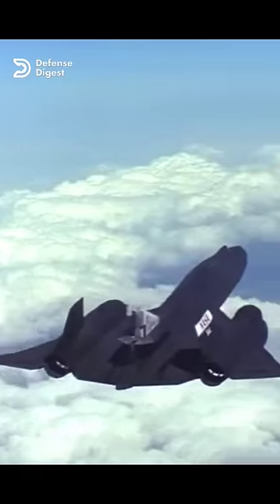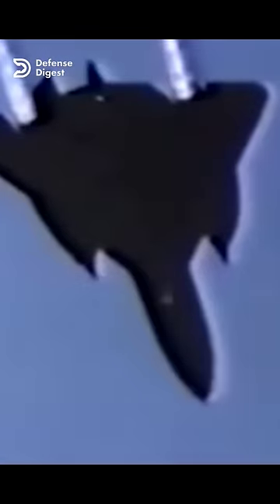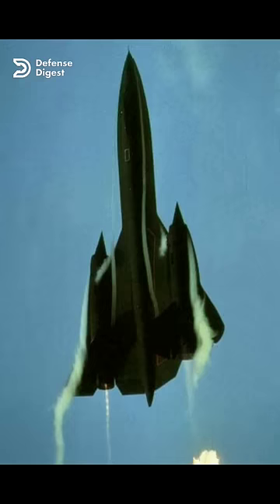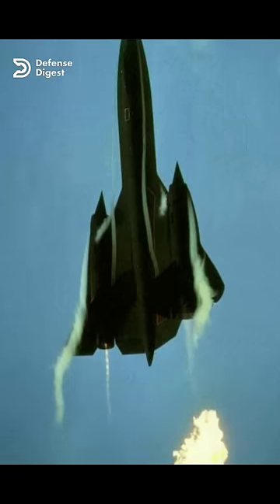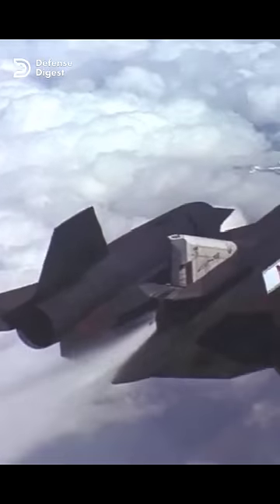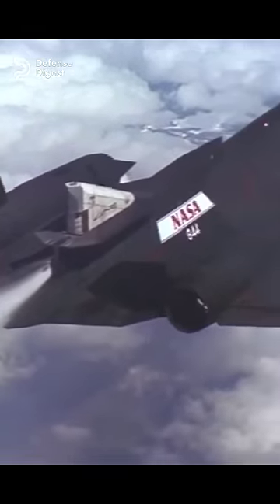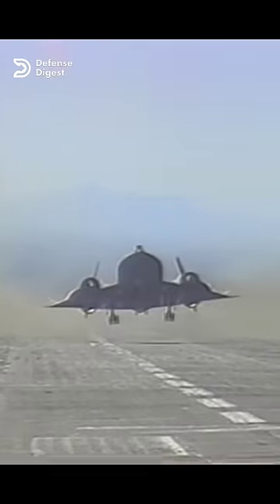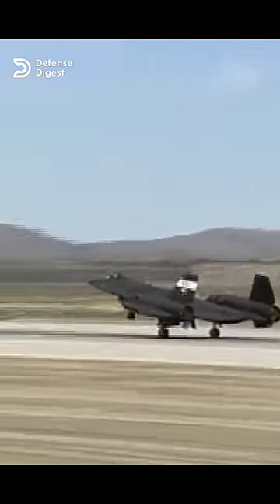The SR-71 Blackbird Is So Fast That It Lights the Sky on Fire!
The impressive Story Behind the Unique Footage of the SR-71 Blackbird Creating ‘Fireballs’!!

𝐅𝐨𝐨𝐭𝐚𝐠𝐞 𝐂𝐫𝐞𝐝𝐢𝐭𝐬:
1. Lockheed Martin
2. Footage courtesy of public domain archives of U.S Department Of Defense (DoD)

Thumbnail Credit: U.S Department Of Defense (DoD), Derivative Work by Defense Digest